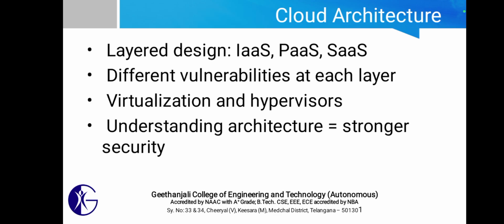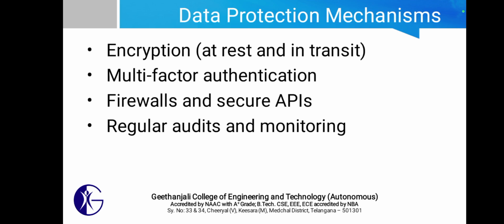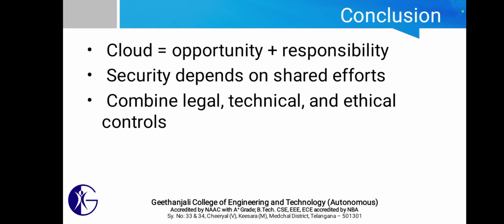Security and Privacy Implications from Cloud Computing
This seminar explains the security challenges, privacy concerns, and legal implications of cloud computing in the modern digital world.